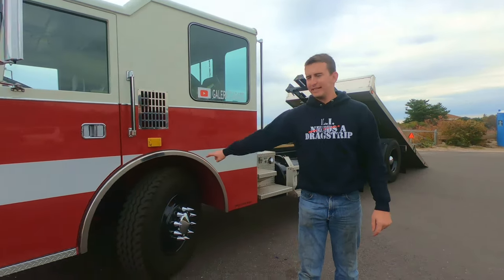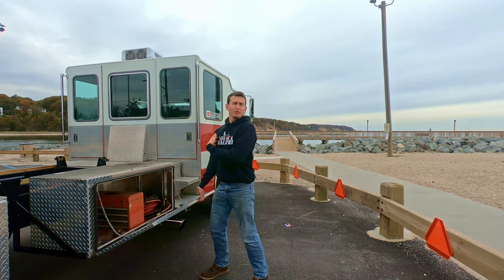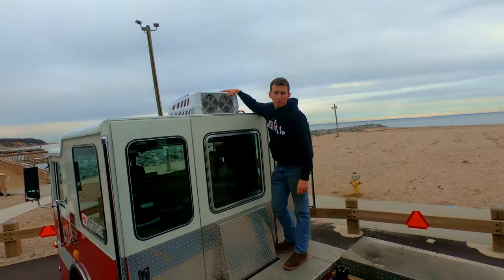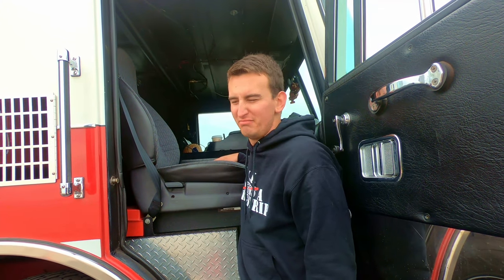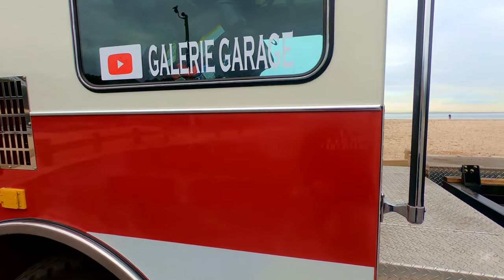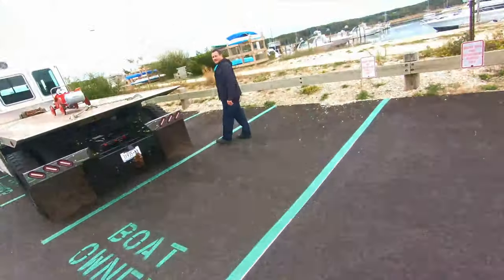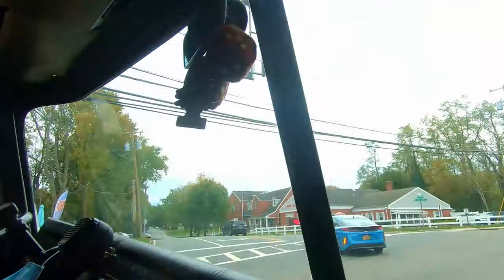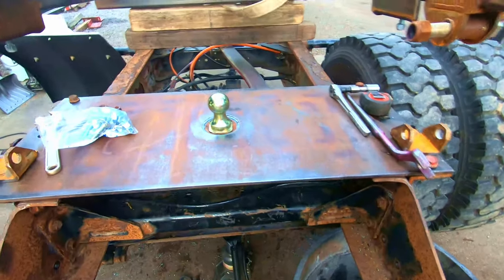THE ULTIMATE FIRE TRUCK TOW TRUCK TOY HAULER IS FINISHED!!!! WILL THIS TRUCK BE 2022 SEMA WORTHY??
THE LONG JOURNEY OF THE ULTIMATE FIRE TRUCK TOW TRUCK TOY HAULER BUILD IS FINALLY FINISHED!! NOW WE NEED TO TOW SOME STUFF AND DO SOME RECOVERIES WITH IT!!